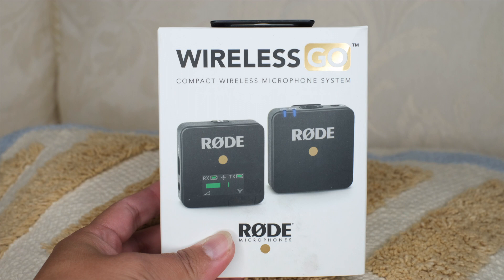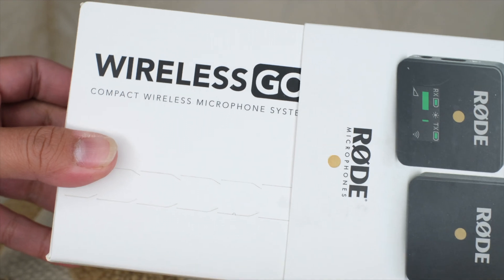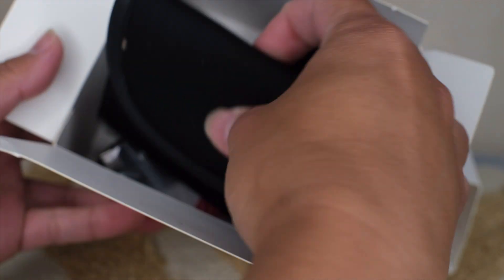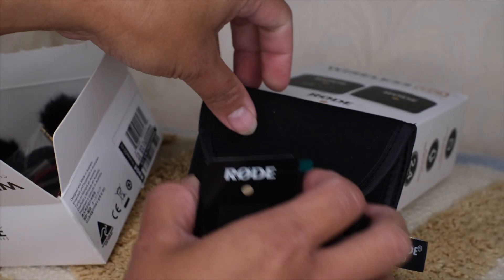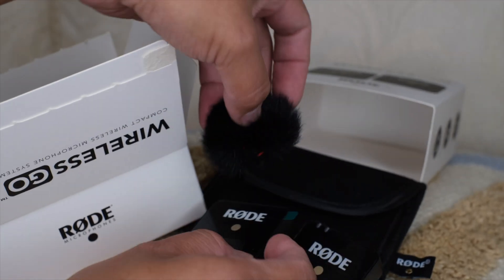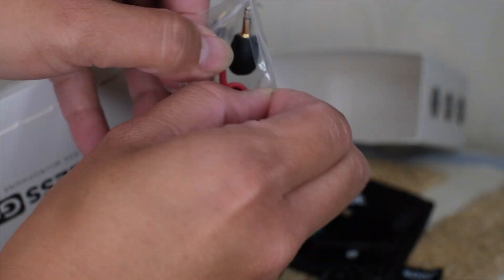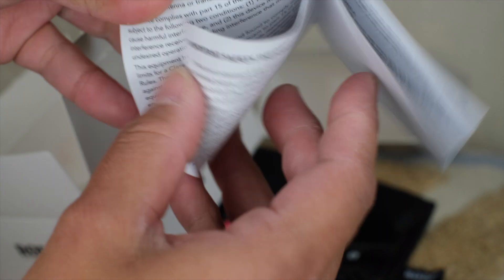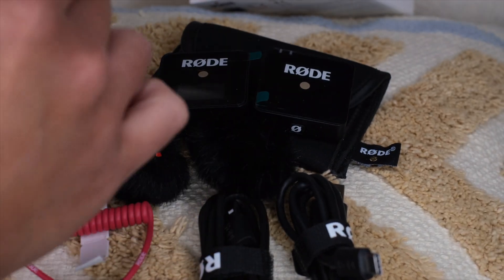Unboxing Rode Microphone! Best Wireless Microphone!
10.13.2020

Hey guys!

Another unboxing! this is RODE microphone unboxing :)

RODE Microphone
Best Wireless Microphone
RØDE Microphones - Wireless GO Microphone Unboxing
Unboxing Microphone

What i use to take pictures and videos:
Fujifilm xt4
Fujifilm xt2